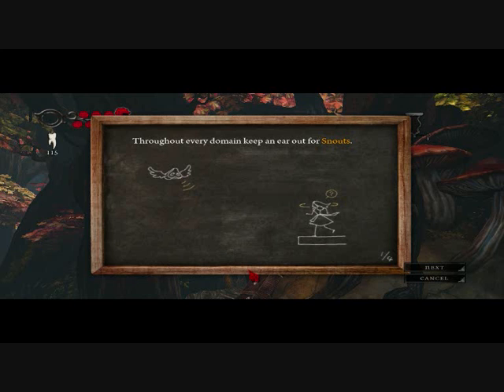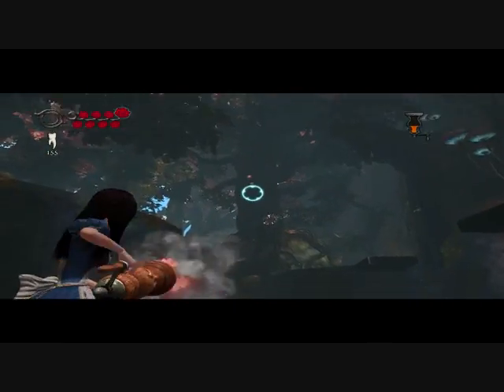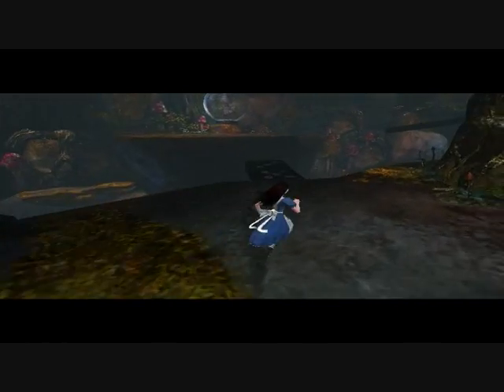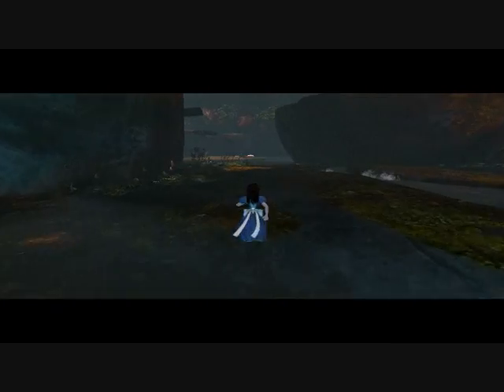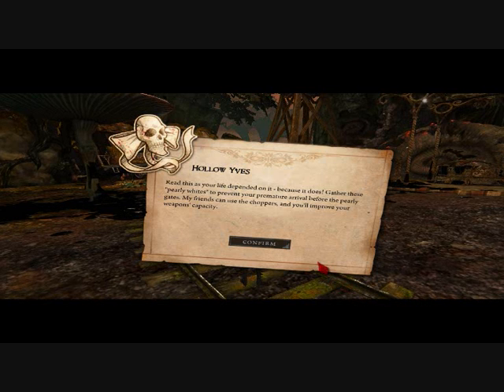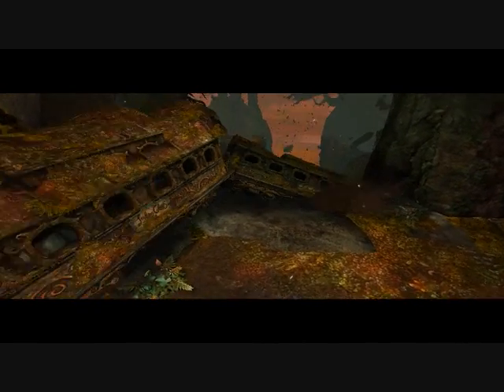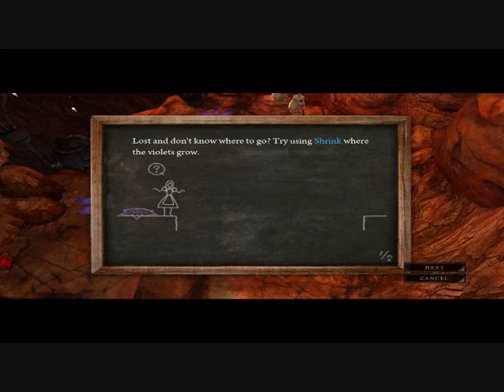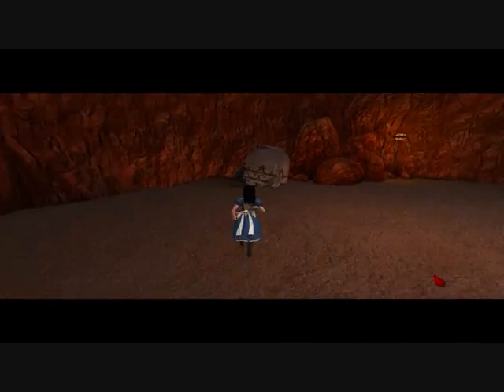Let's Play Alice Madness Returns part 3 - Progressing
Because 'progressing' sounds better than 'running around'